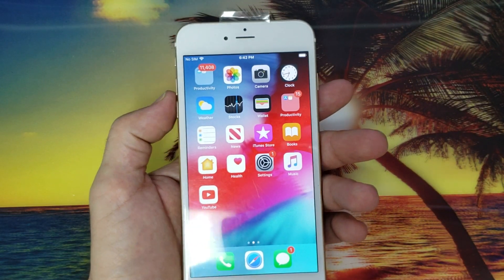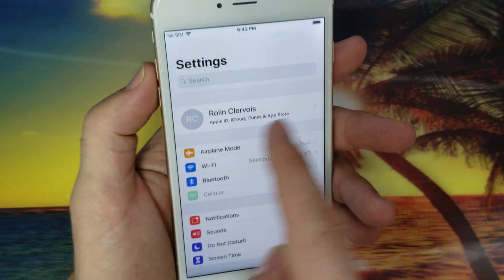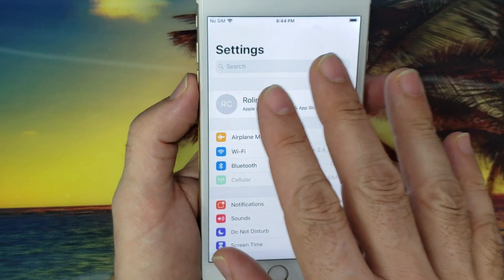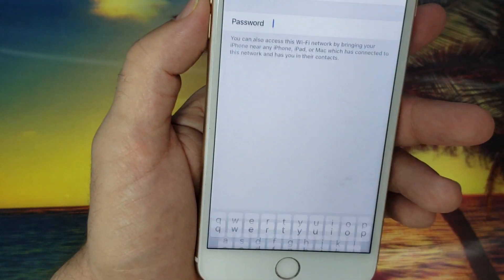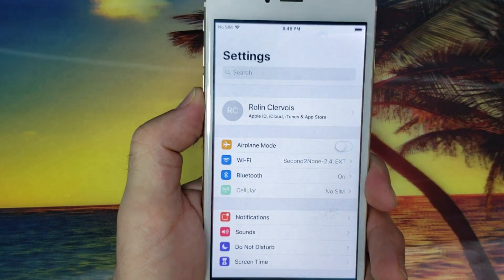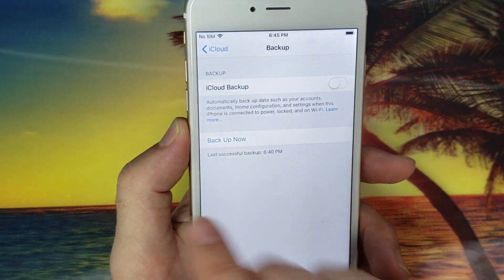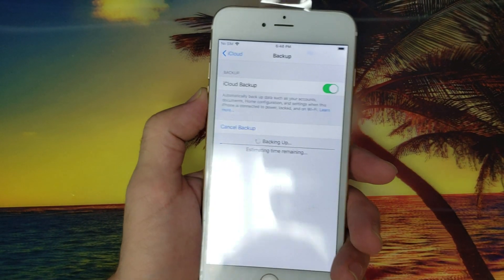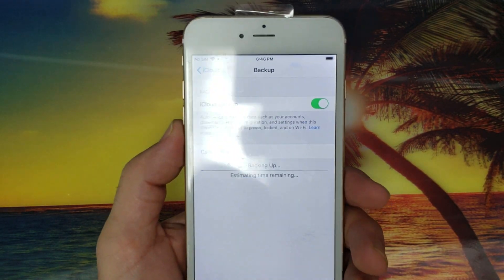How to backup your iPhone photos and contacts to the Cloud.